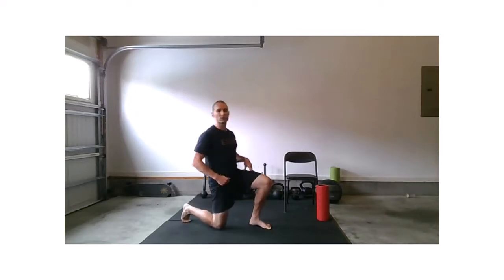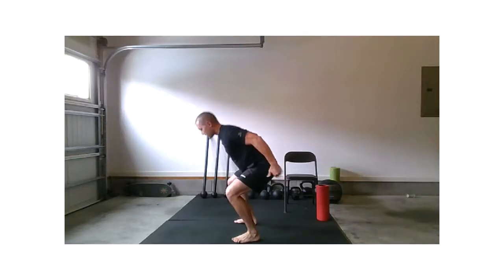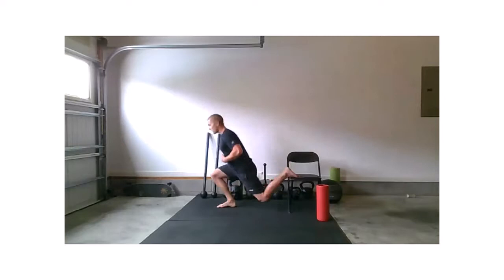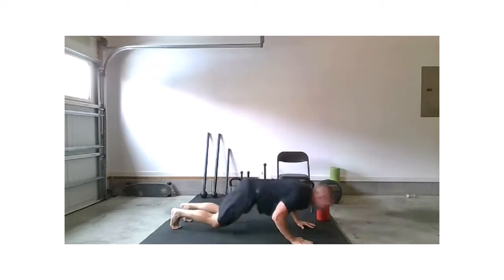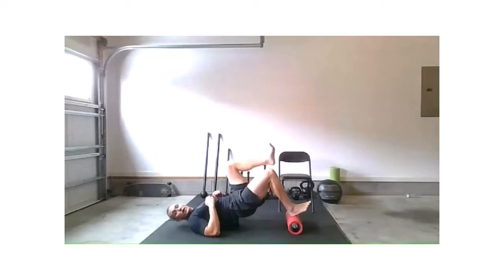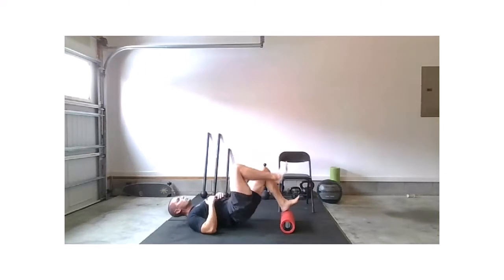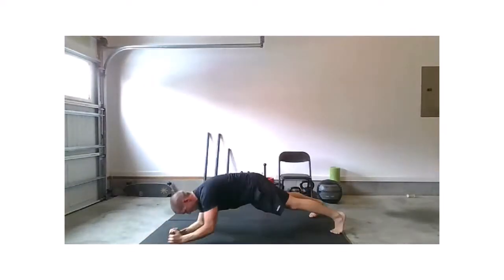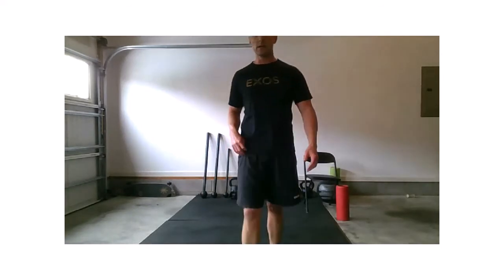Full Body Blast - Wednesday, May 20, 2020